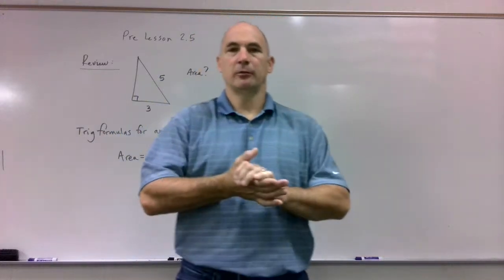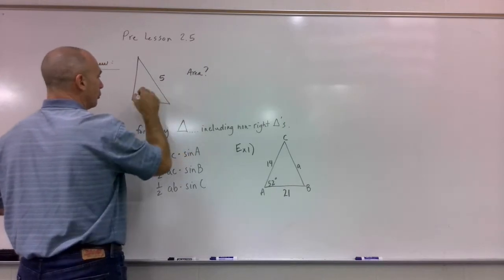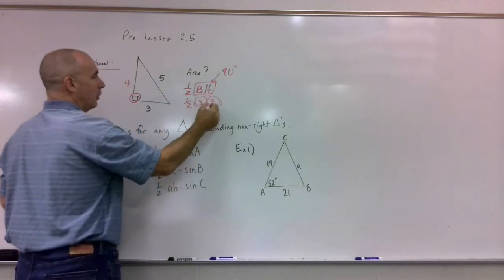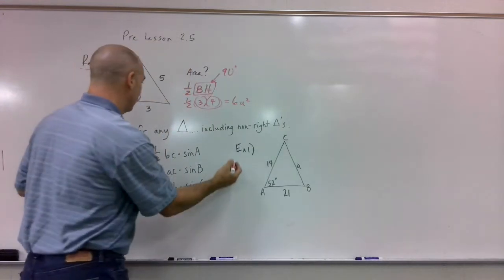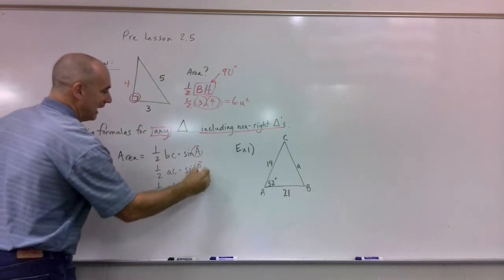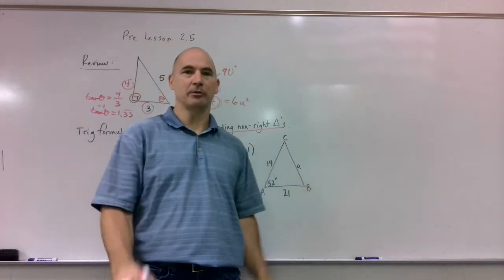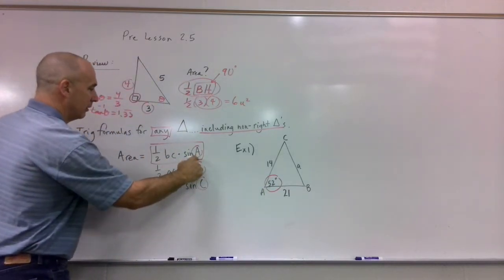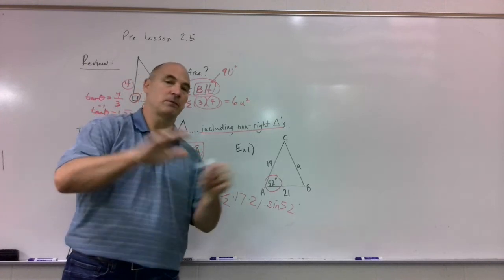Pre Lesson 2.5 Trigonometry to find area of triangles